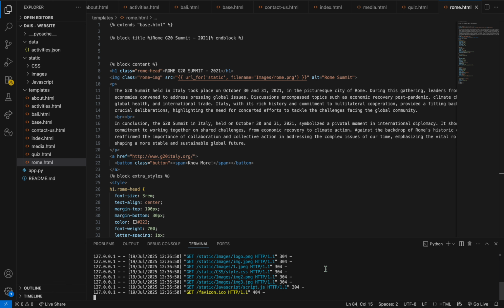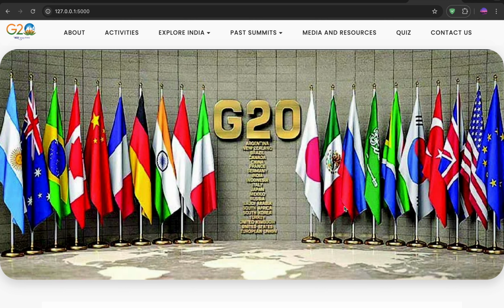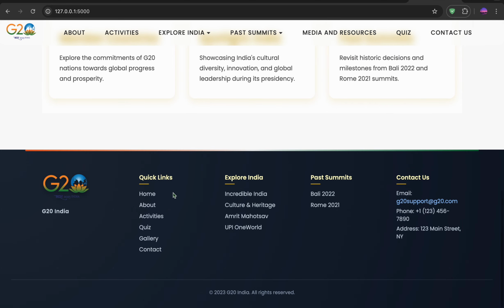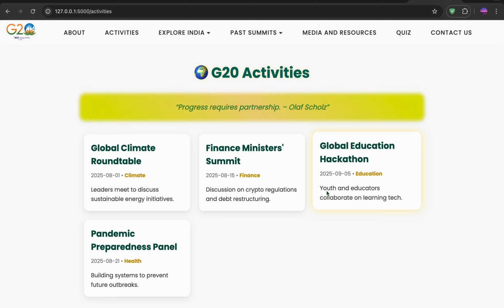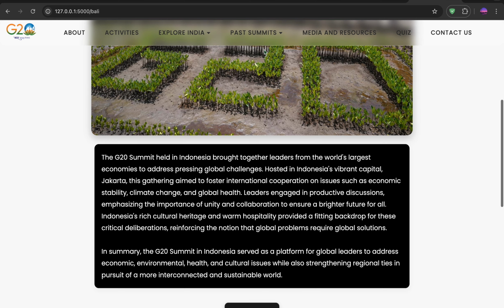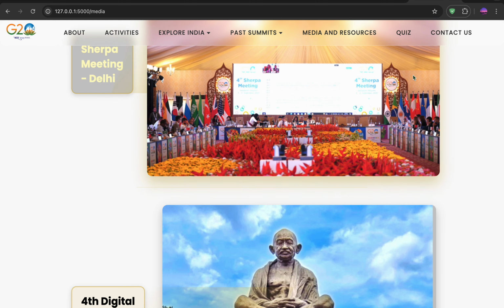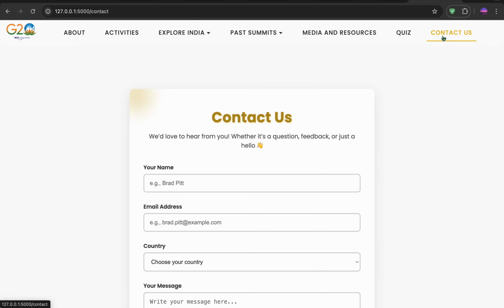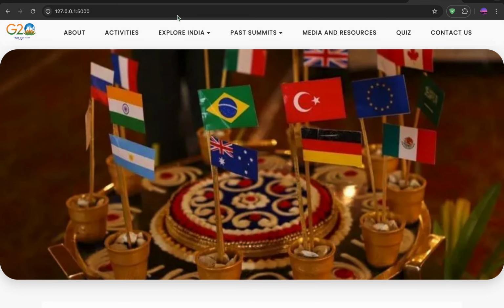CS50x Final Project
This is my Final Project for the CS50x course conducted by Harvard University!